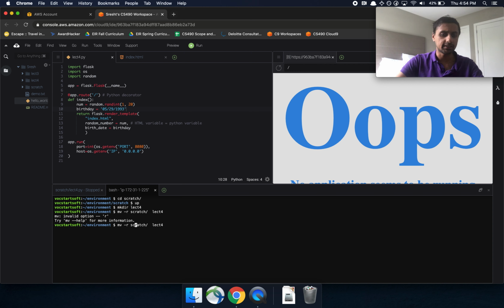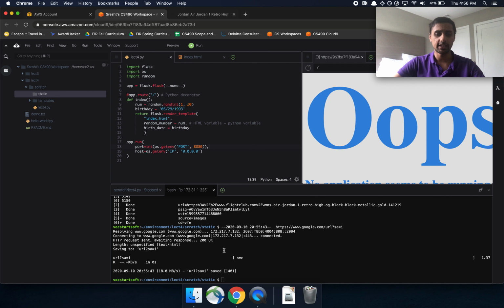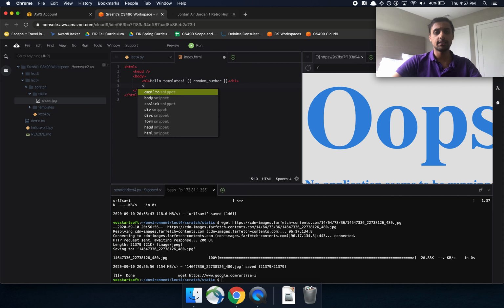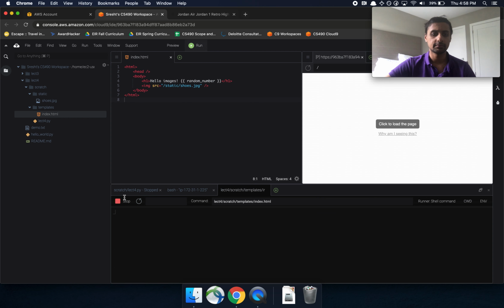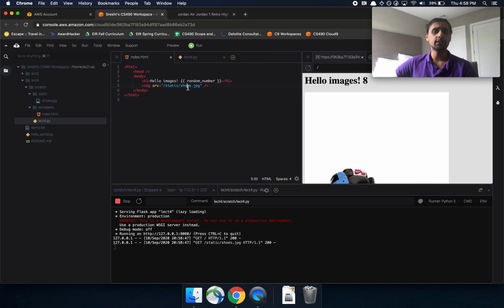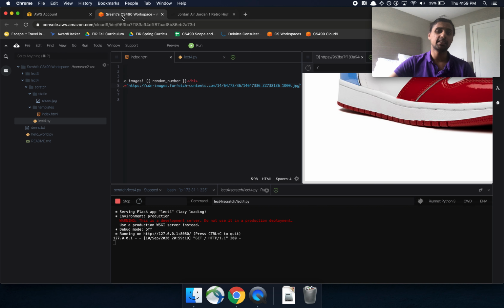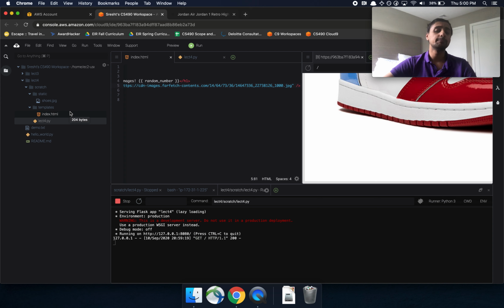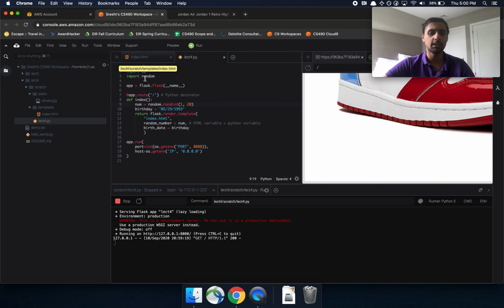Lecture 4 Demo 3 - Static Images